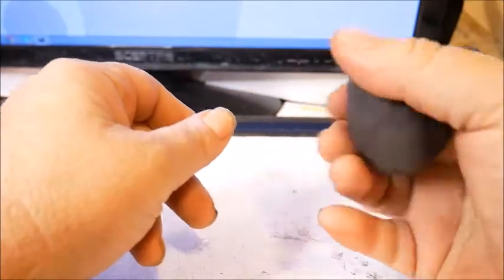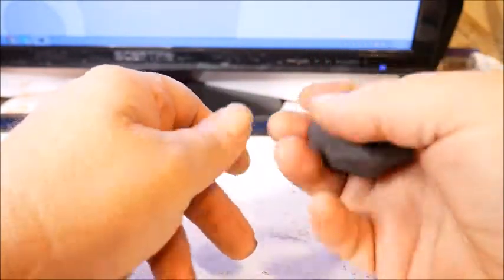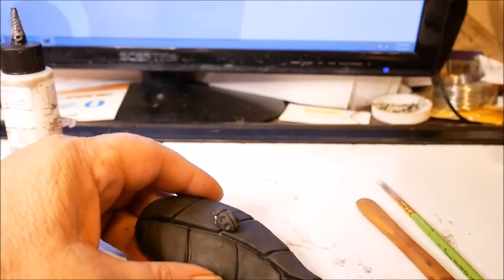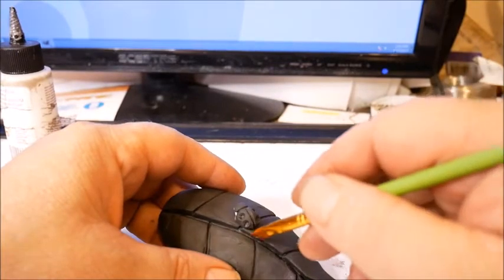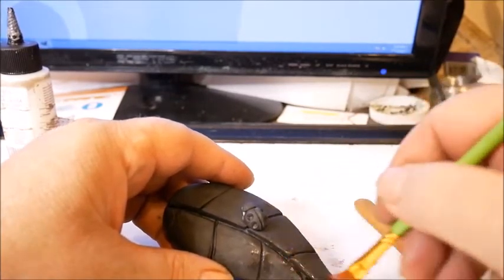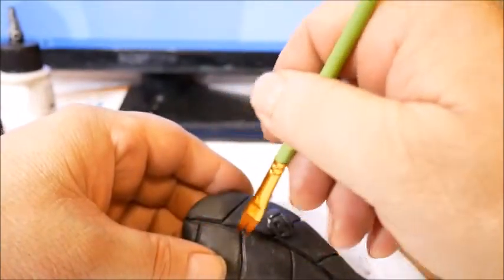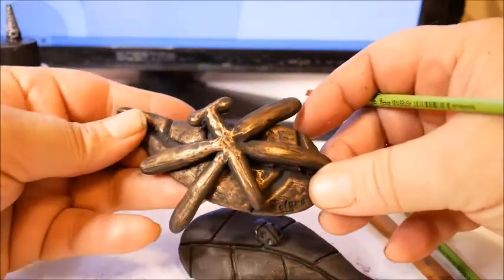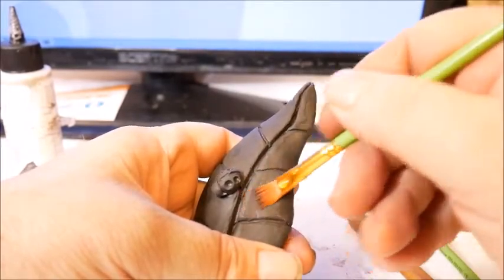DIY Ladybug On A Leaf Tutorial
This is a really detailed and fun tutorial on sculpting a ladybug on a leaf in polymer clay. See below for a tool and supply list, clay baking instructions and more support info for this video.

Sculpey 3 polymer clay in black
Pearl Ex Pigments in Antique Bronze and Spring Green
20 gauge copper craft wire
Wire cutters
Beading pliers
Small paint brush
Assorted clay sculpting tools
Sculpey Bake and Bond
Access to a household oven

Sculpey 3 Polymer Clay Baking Instructions

Preheat your household oven to 275 degrees and bake for 15 minutes per quarter inch of clay thickness. (to calculate this, find the thickest part of the sculpture, measure the thickness and bake according to the above directions.) When the baking is complete, turn off the oven and open the oven door. Allow the sculpture to cool completely before handling it.

Suggested Videos

How To Smooth Polymer Clay As Taught By A Sculptor Part 1 & 2: